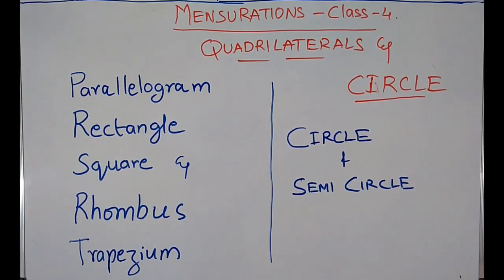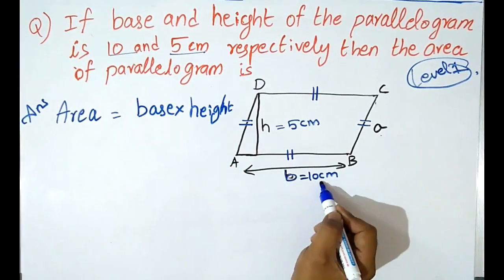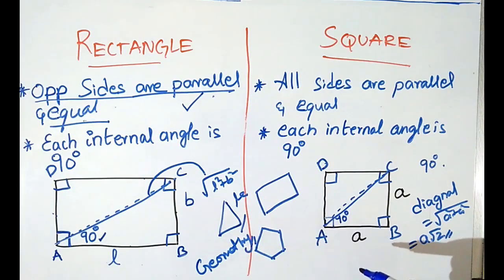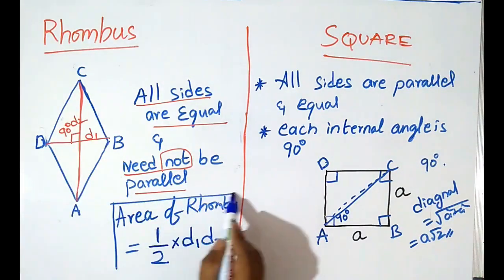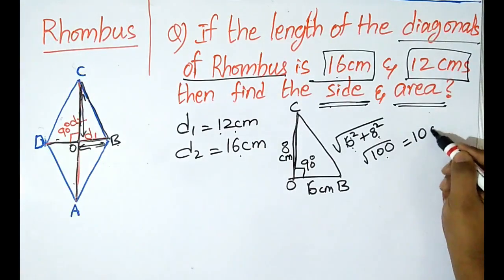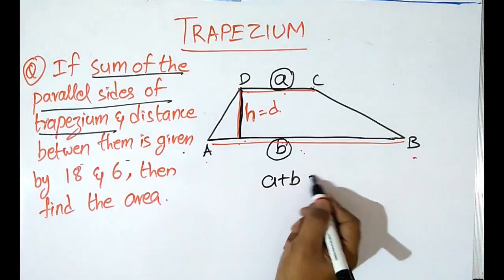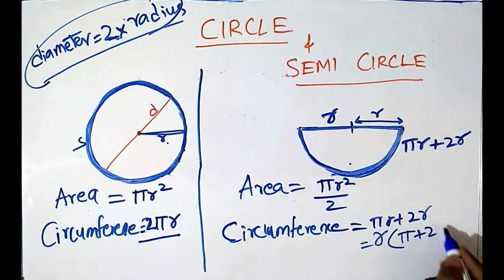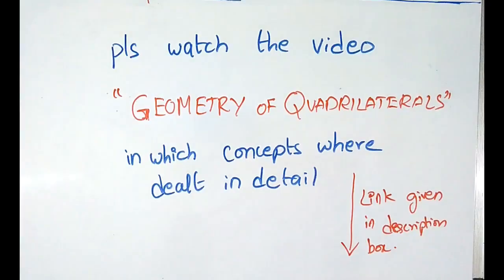RRB JE 2019 PREPARATION |AMAZING SHORTCUTS ON MENSURATION-QUADRILATERALS & CIRCLES BY BHARATH SIR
U CAN ALSO FOLLOW ME IN AN UNACADEMY FOR RRB JE 2019 CBT1 & CBT2 PREPARATION VIDEOS click on the

RRB JE 2019 PREPARATION |AMAZING SHORTCUTS ON MENSURATION-QUADRILATERALS & CIRCLES
PLEASE CLICK ON THE BELOW LINKS FOR  RRB JE CBT 1 BEST BOOKS
For mathematics books
1. R.S.AGARWAL
2. FOR M.TYRA
3. RRB PREVIOUS papers for practice